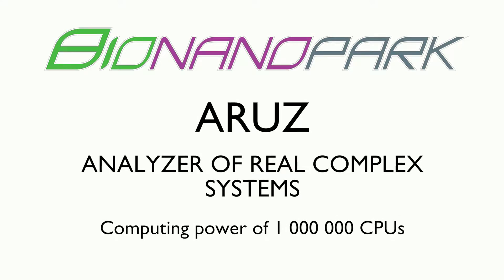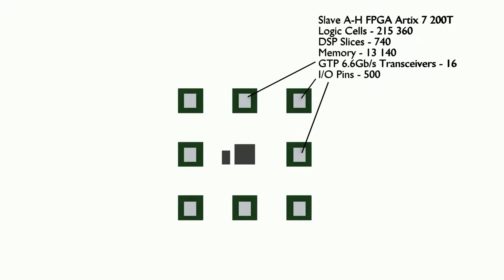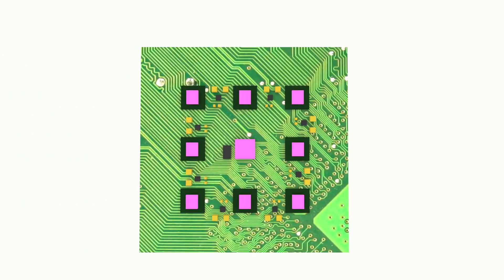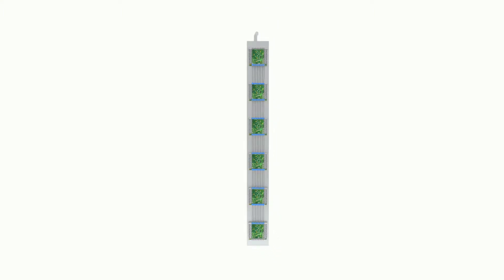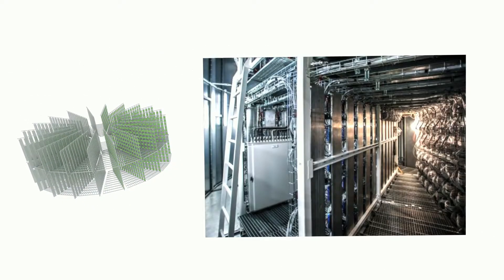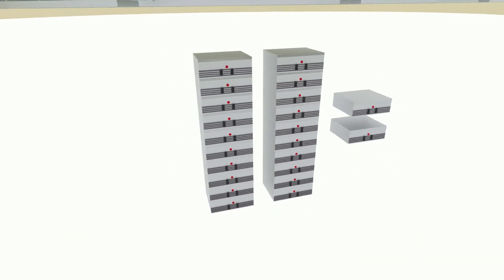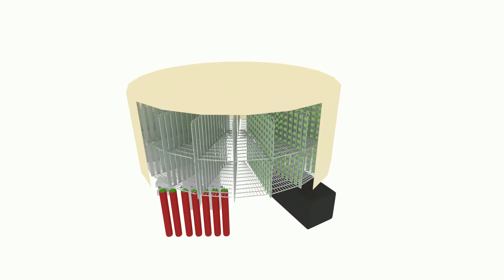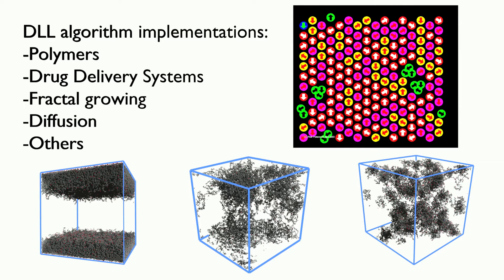Bionanopark - ARUZ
Animation presents ARUZ - the Analyser of Real Complex Systems.